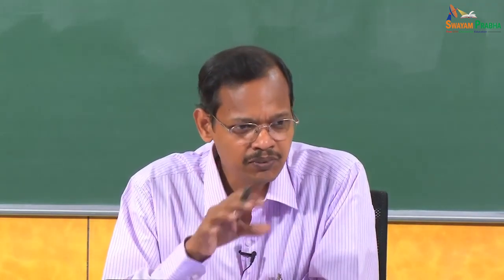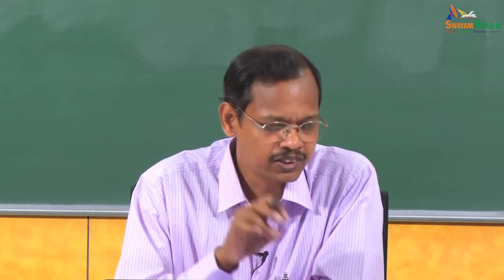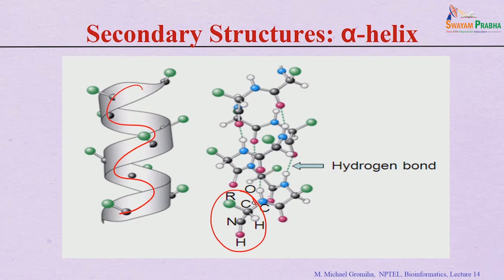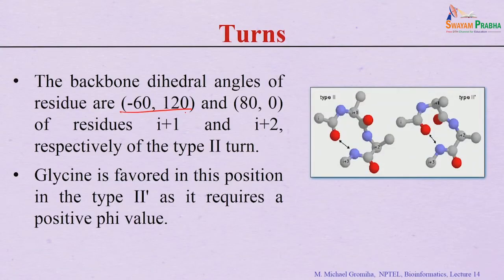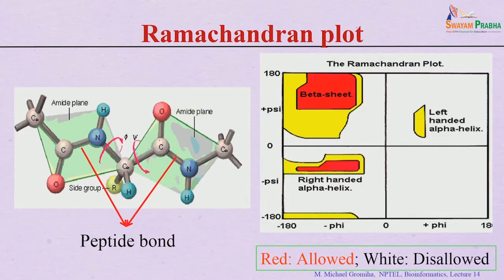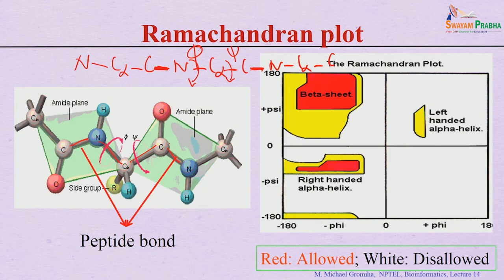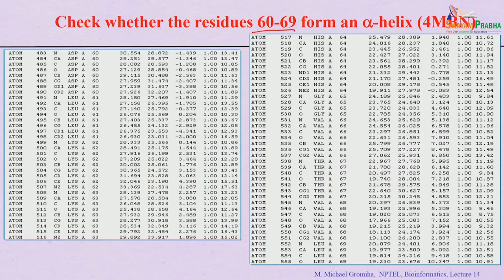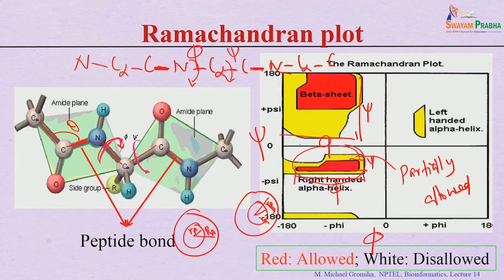Protein secondary structure